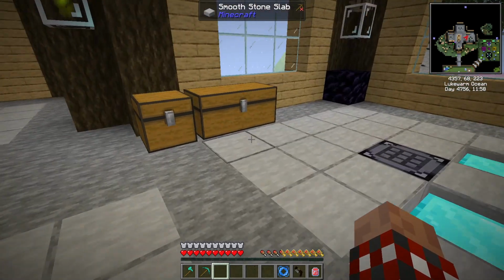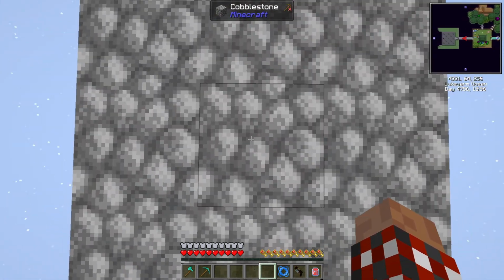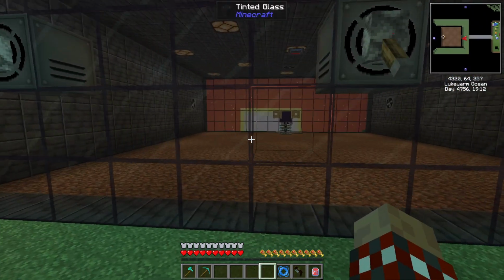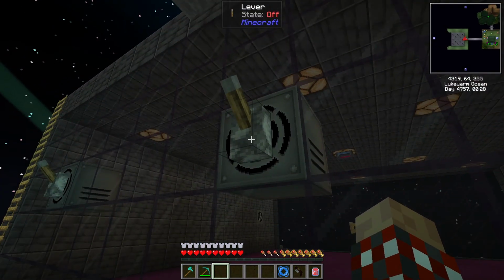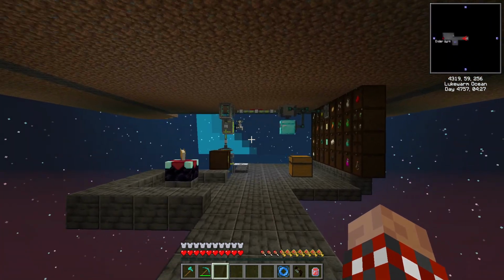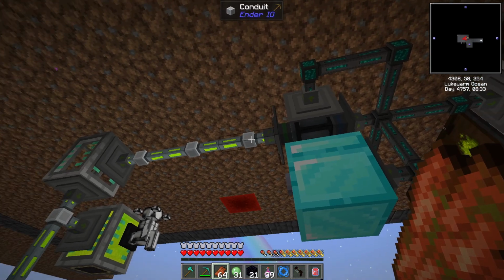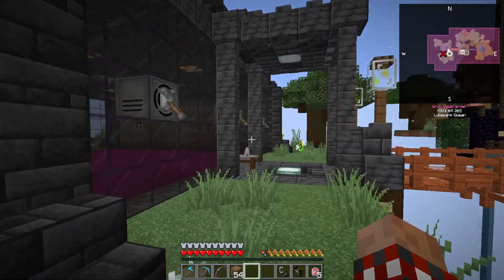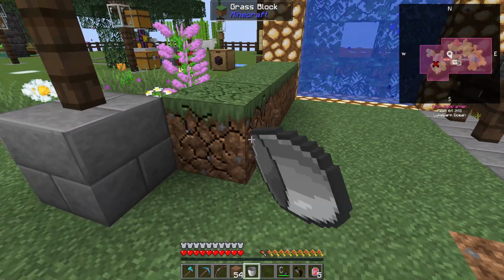OSR #06 - Mob Farm Extra Deluxe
What am I missing right now?  Mob Drops!  What am I going to get right now?  Mob Drops!

Help out a new YouTuber doing a play through of Ozone Skyblock Reborn!  Visit Fractured Flask and watch his videos.

2) Read the rules, agree to the rules, live the rules, LOVE the rules!
3) Look for the #???-must-know channel for the modpack you want to join (there may be multiple servers open) to find the IP and version of the modpack
4) Say "Howdy" in the #???-server-related-chat to the others playing on that modpack
5) It's just that easy!